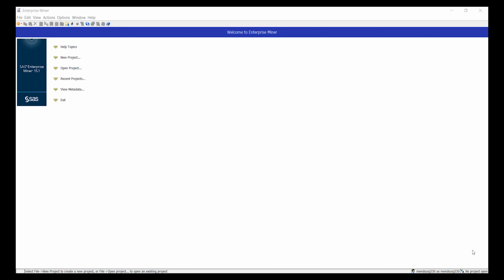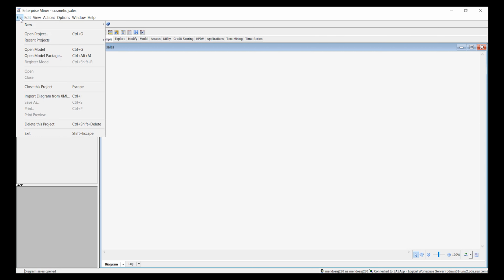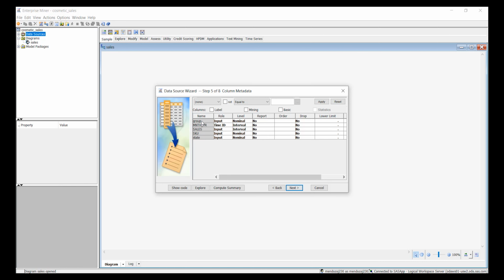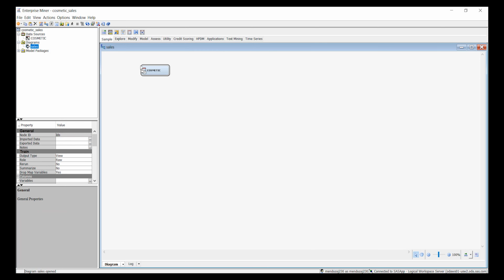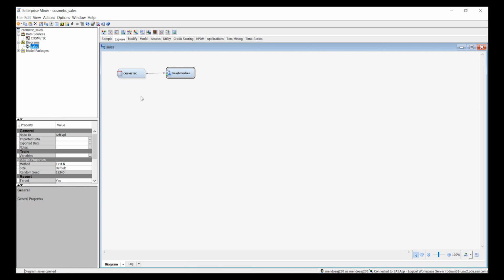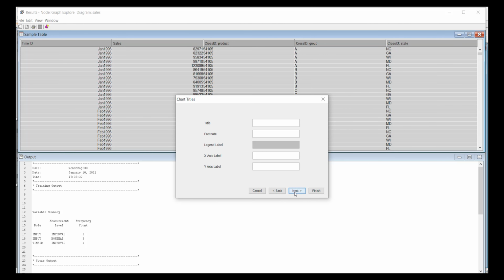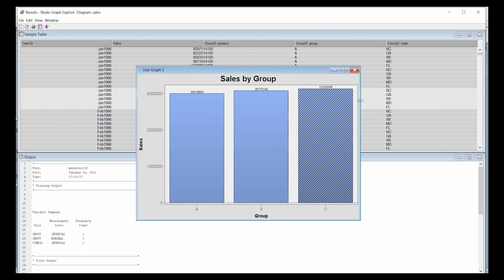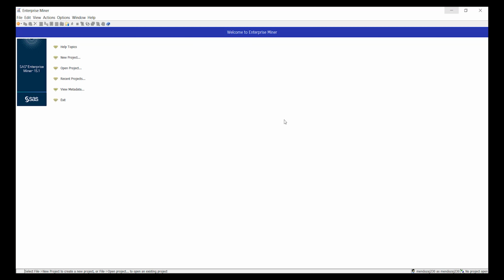Getting Started with SAS Enterprise Miner: Creating your first project (I)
MK-662 Analysis of Consumer Decisions.

Creating your first diagram using SAS Enterprise Miner On Demand.